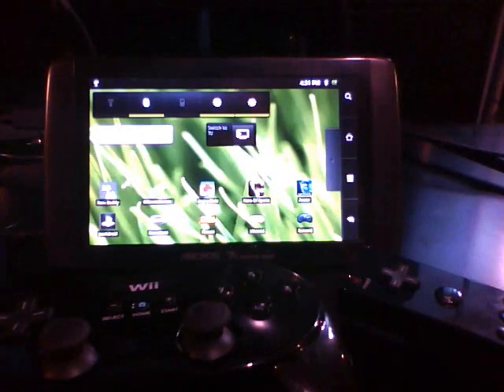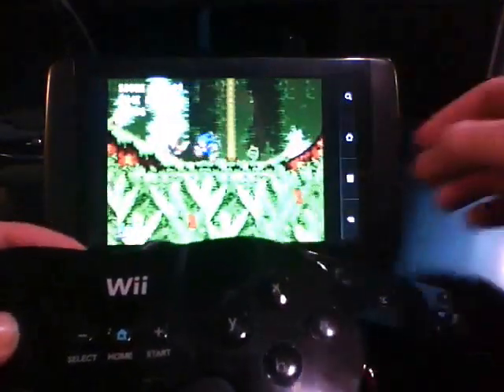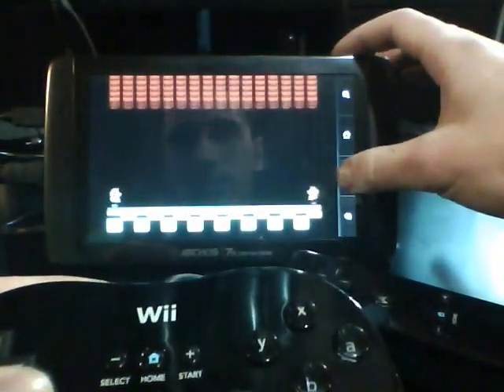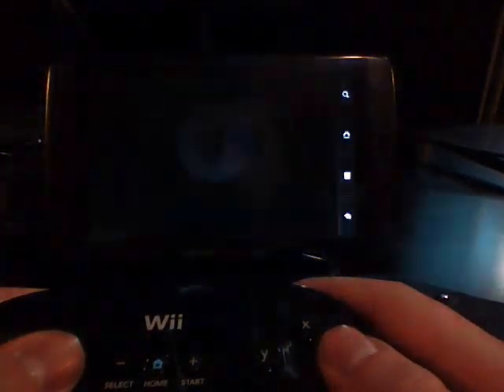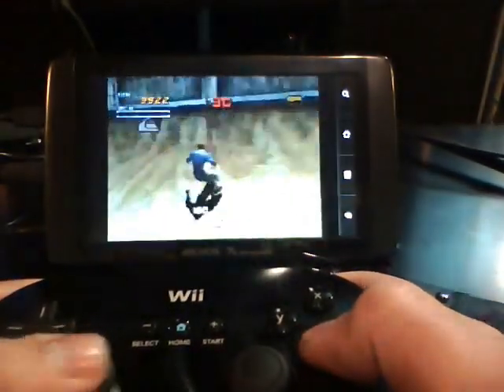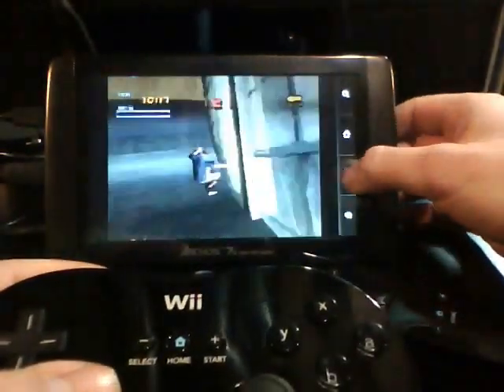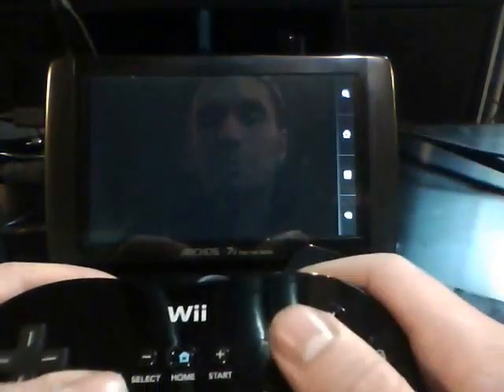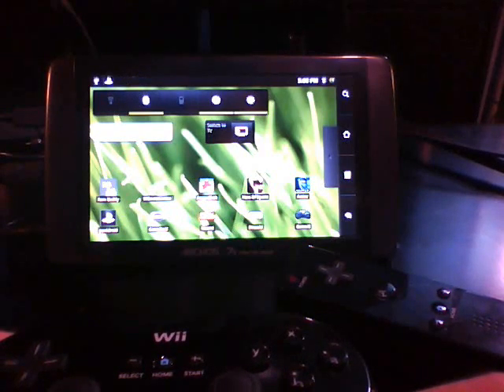Archos 70 IT - Game Emulators Demonstration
- We made a quick video to illustrate what the emulators available in Android Market look like on the newly released Archos 70 Internet Tablet.

We tested PSX4Droid, Gameboid, Nesoid, SNesoid, and Gensoid.